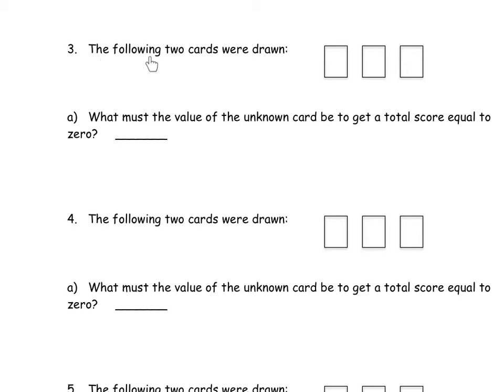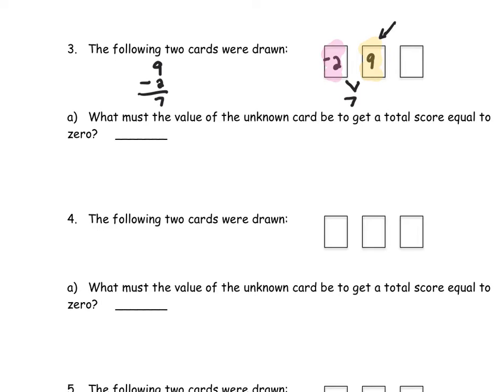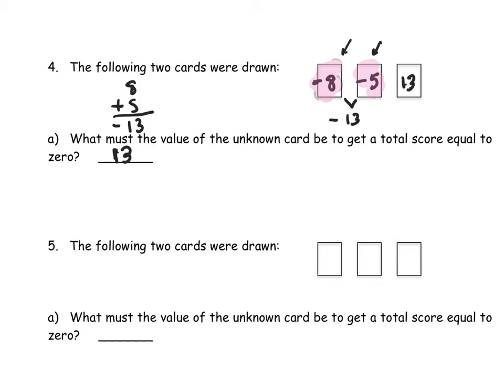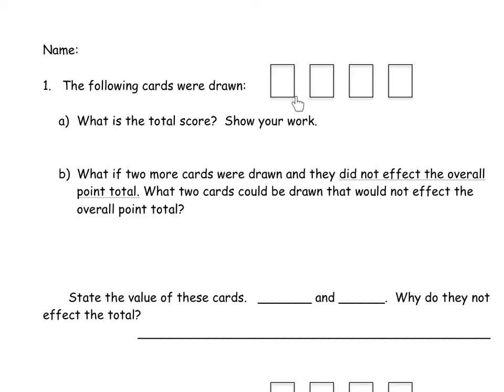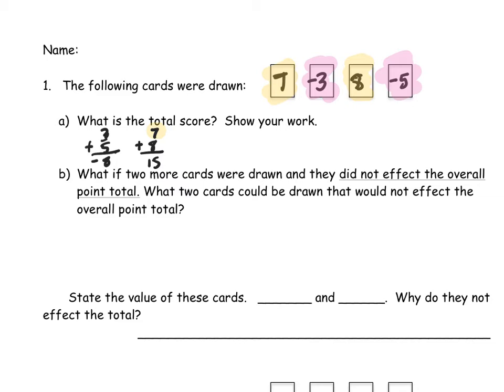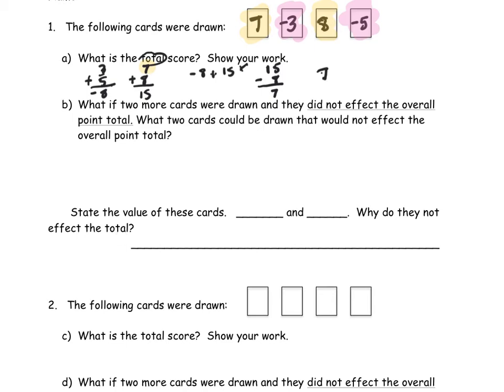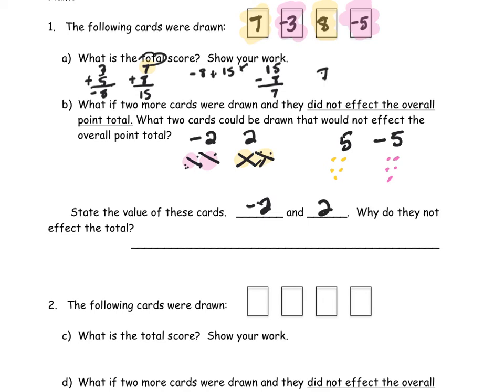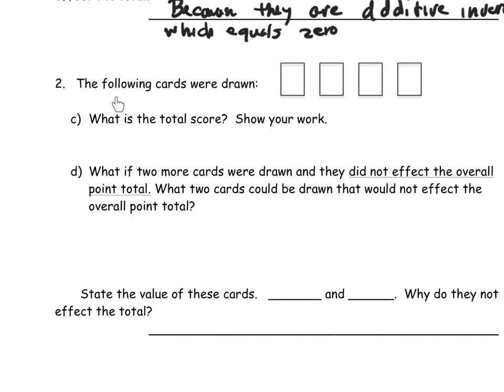Adding Multple Integers & Additive Inverse